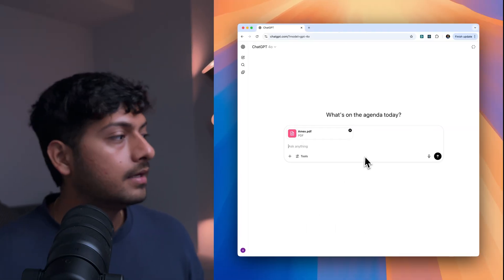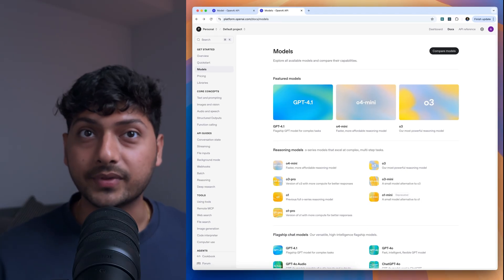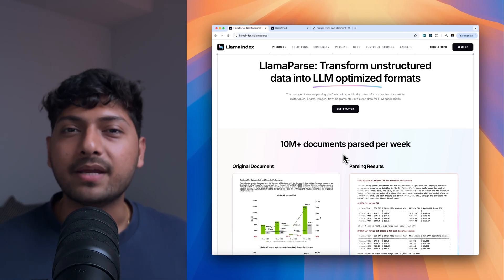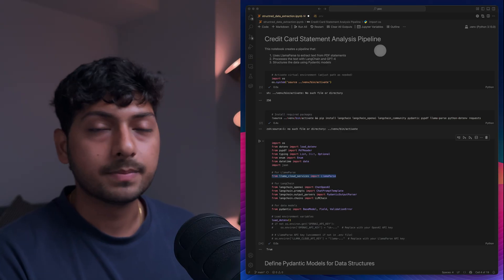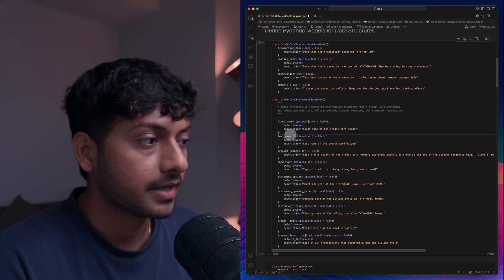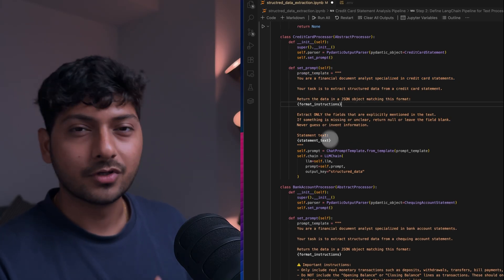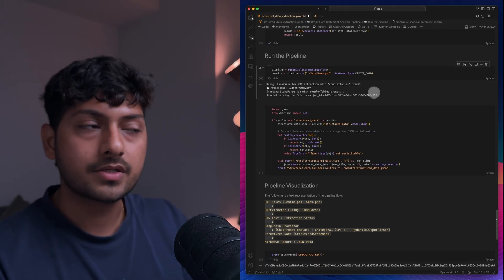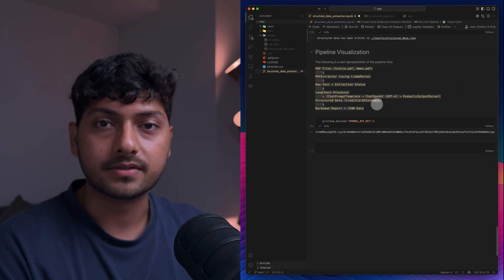LLM vs. PDF Bank Statements: Real-World Test for My Finance Tracker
Can an LLM really understand my bank statements? I put it to the test in my personal finance project.

In this video, I explore whether a Large Language Model (LLM) like ChatGPT can parse messy PDF bank statements specifically, my American Express credit card statements and convert them into structured JSON data I can use in a database.

This is part of a personal project where I’m building an AI-powered finance tracker to help automate my expense analysis and spending insights.

I walk through multiple real-world methods:
✅ Uploading raw PDFs into an LLM
✅ Copy-pasting text and cleaning it up
✅ Using structured formatting for better parsing
✅ Generating clean JSON ready for database ingestion

You'll see the pros and cons of each approach and how effective these models are when applied to real financial data not just test examples.

If you’re curious about using AI for personal productivity, automating financial workflows, or experimenting with LLMs and real-world data, this video is for you.

Time stamps:
0:00 – Intro: Why I’m Using AI to Parse Bank Statements
1:26 – Initial Solution: Raw PDF into ChatGPT
1:27 – The Problem: Limitations of Direct PDF Parsing
2:42 – New Plan: Revising the Approach using LLM
3:05 – Testing the Idea: Validating Output in OpenAI’s UI
4:03 – Cost Challenge: Why Reasoning Models Get Expensive
6:23 – Smarter Parsing: Using LLaMA Parse for Better Results
7:23 – Final Solution: Walkthrough of the Code I Used

💬 Comment if you want a deeper dive into the next part of building the actual finance tracker